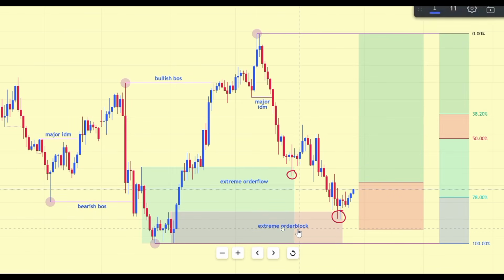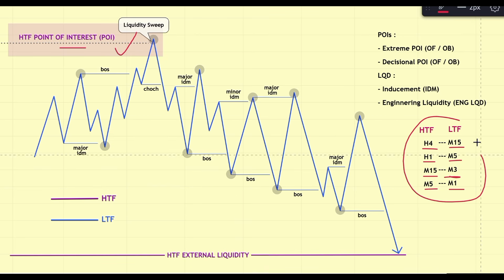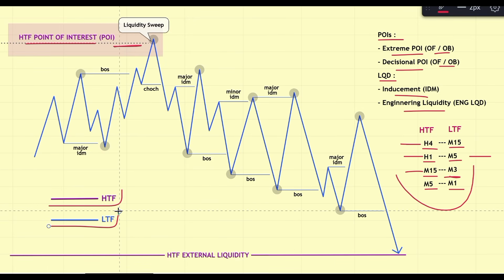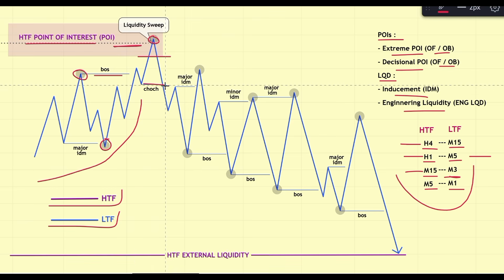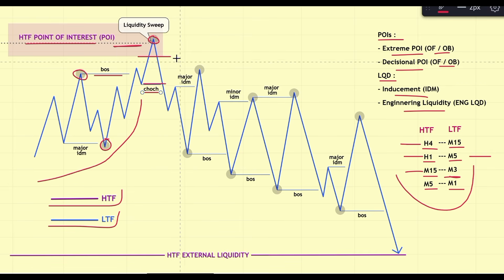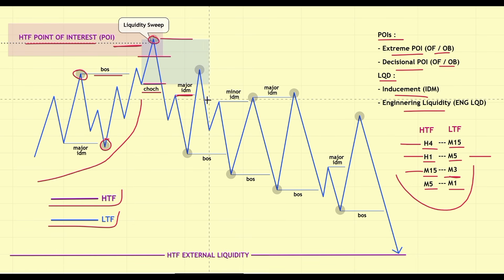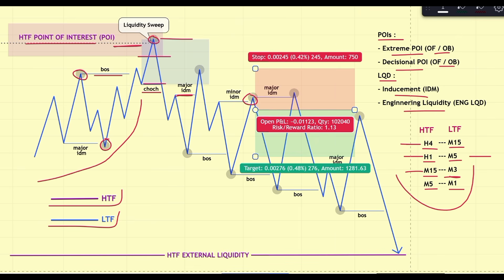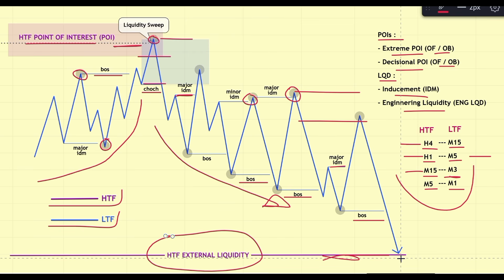Part 14 | Top-Down Analysis Made Simple | True SMC Explained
This is Part 14 of my True Smart Money Concepts (SMC) video course — and in this session, before we step into real chart breakdowns in Part 15, I’ve laid out everything using clear, simple diagrams so you can understand the logic behind top-down trading with precision.
‎Here’s what you’ll learn in this lesson:
‎✅ How to select your Top-Down Timeframes
‎✅ The shift from LTF Inducement to a confirmed CHoCH after HTF POI or liquidity sweep
‎✅ Planning entries, re-entries, stop loss, and take profit levels with confidence
‎This lesson lays the foundation for all true smc top-down trade setups — watch it closely before jumping into Part 15’s chart-based walkthrough.